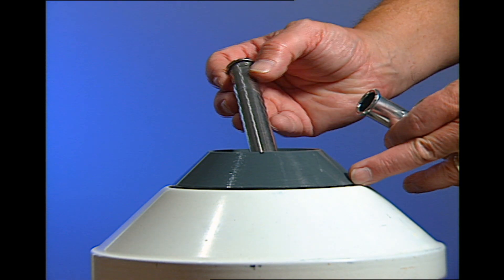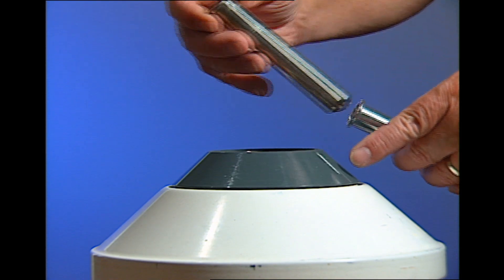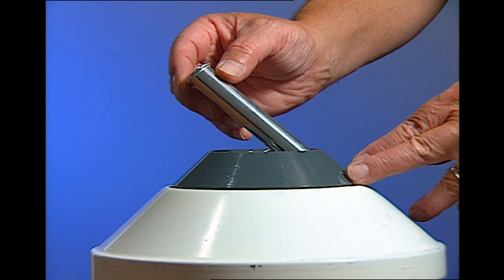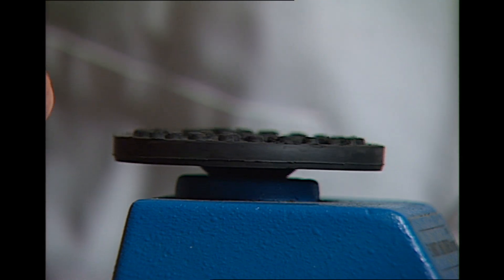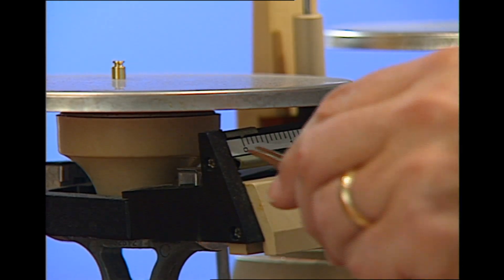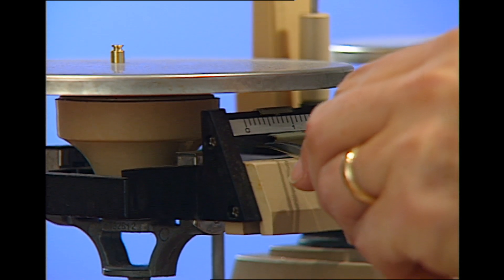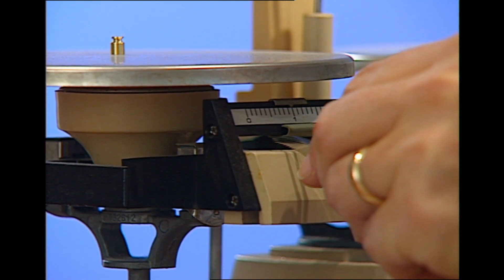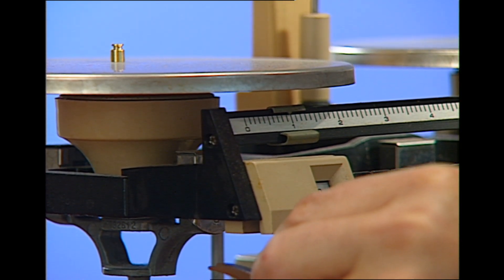Electric Unicycle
More fun with retailers:

So. While searching for various solar components on the Amazonian site my buddy and I came across a $1700 electric unicycle. Range:56mi. Self-balancing. Headlight, tail lens, and mono sound system.

" Been riding this to work for three months now! It's great! "

Top speed, 185lb rider: 24.9 mph

For 56 miles. On one wheel. This thing is controlled with a handheld remote, like changing TV channels. Extra must-have accessory: rear view mirror. The one suggested for forty dollars extra looks like an OEM replacement forra '98 Nissan Sentra. So your other hand can imitate the Statue of Liberty while cruising at near top bicycle speed on the roadside on your daily commute. Trying to look behind you the whole time.

Also, when purchasing a large roll of bubble wrap from Amazon, what issit shipped in? A cardboard box with styrofoam peanuts?